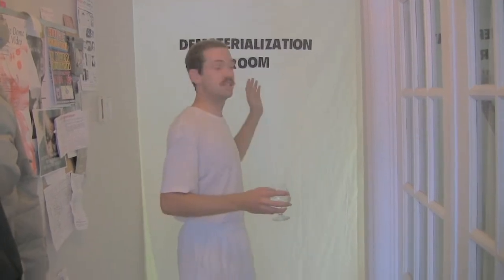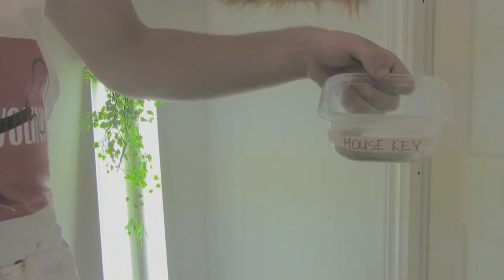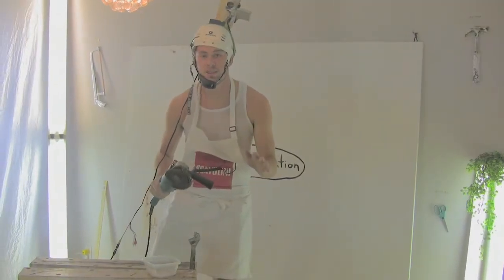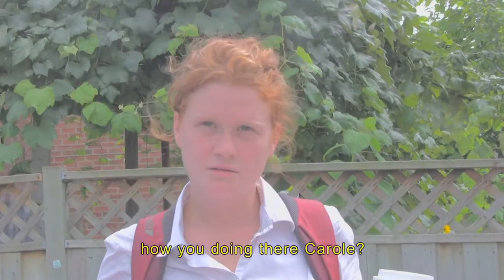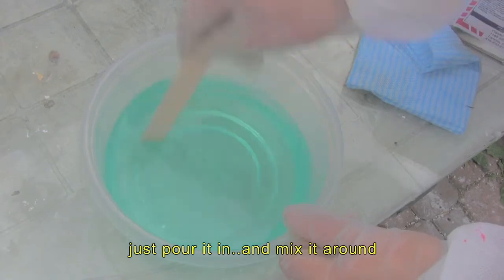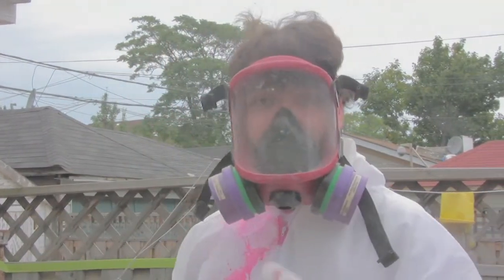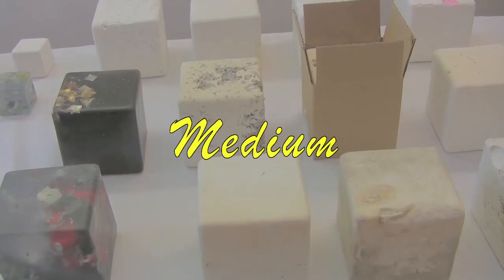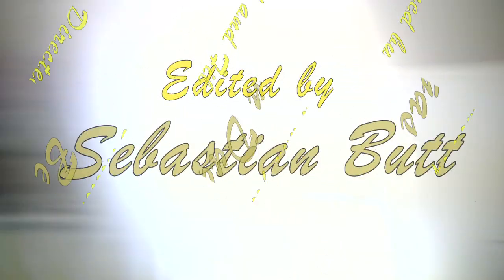CN TOWER LIQUIDATION Instructional Tour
Charlie, Xan and Sebastian invite Carole on a tour of the CNTL Facility.

Camera + Direction: Ben Dugas
Edit: Sebastian Butt
Special Thanks:  Victoria Cowan, Colin Medley, Adam Medley, Jordan Train  Ramsay, Xenia Benivolski, Jacques Le Dreff and Amy C Lam.